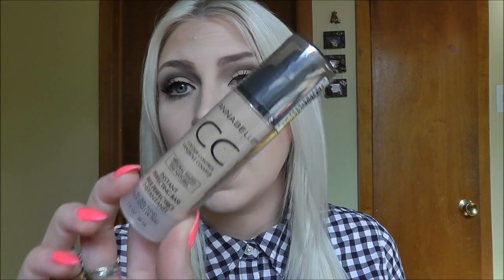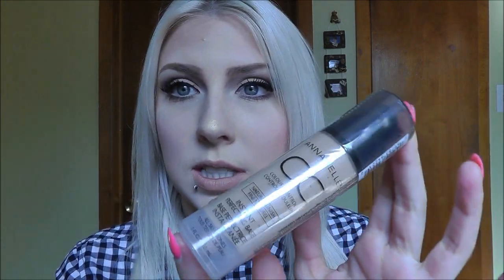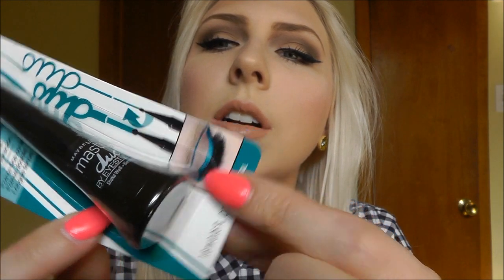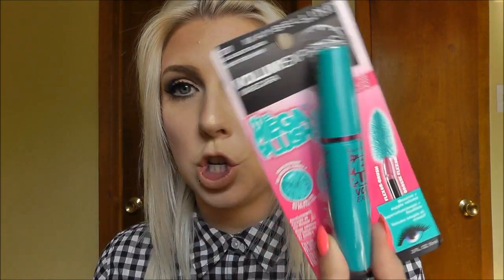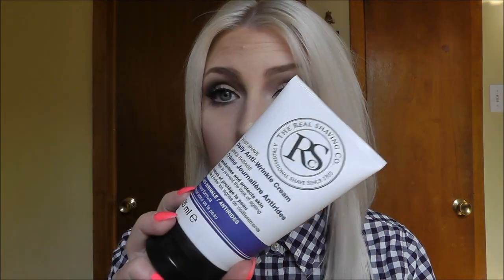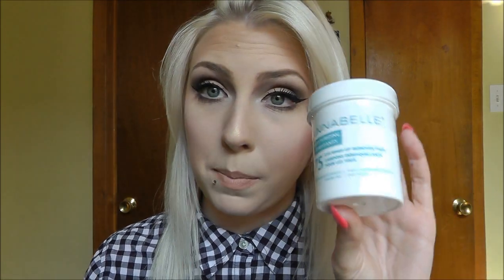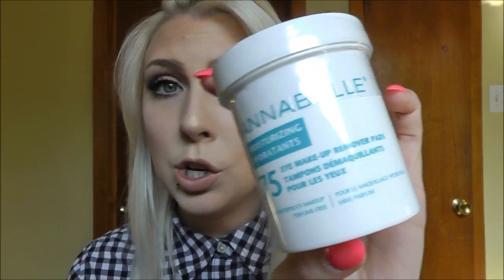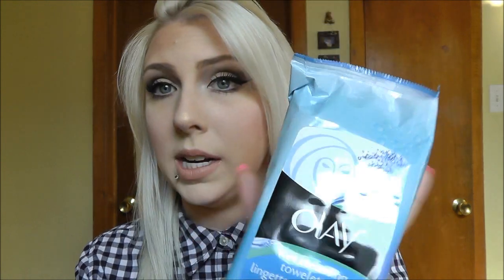Haul: Drug Store Products!!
Hey guys hope you enjoyed this quick mini haul of new products I picked up recently. Let me know what ones you have tried in the comments below. As well as the ones you are most excited to hear my first impressions on!

Stacey Brennan
B2-125 The Queensway
Suite 105
Etobicoke ON
M8Y 1H6